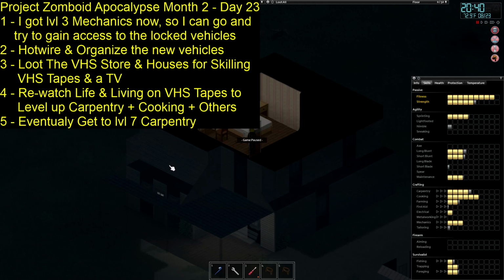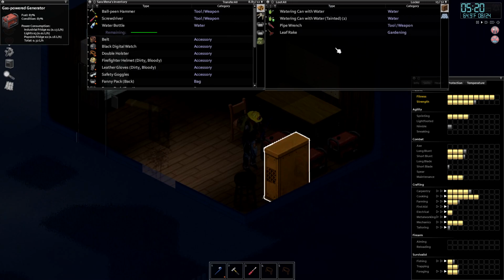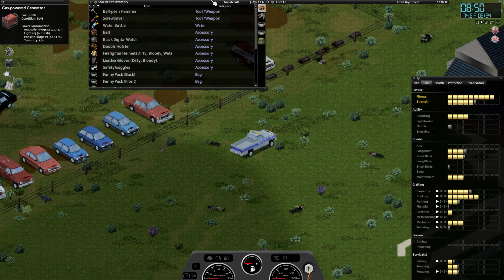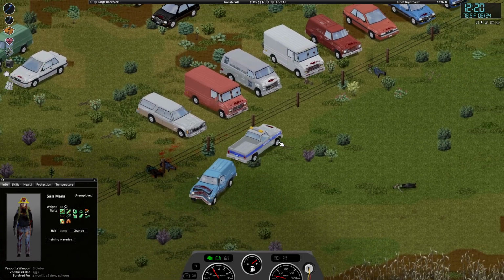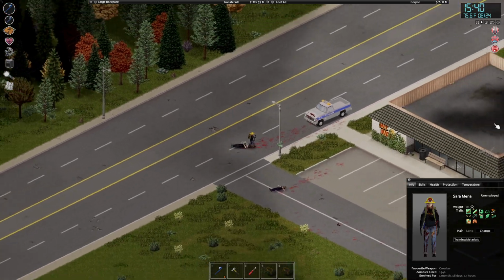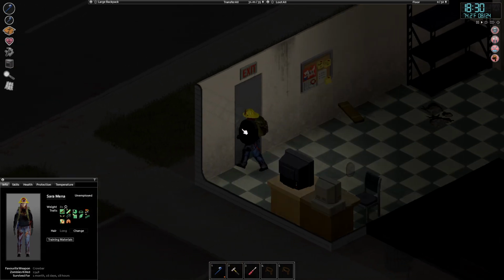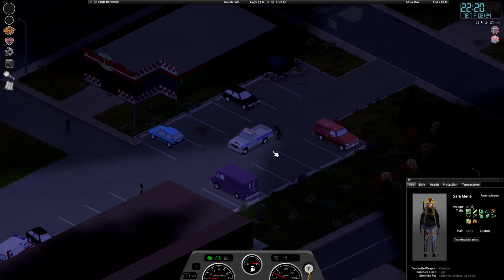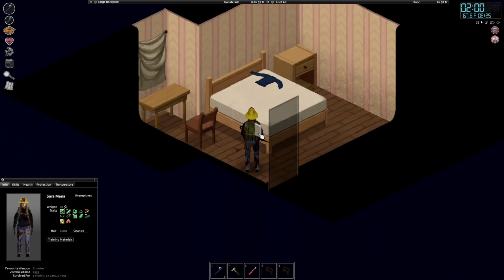Apocalypse Day 51 - Went to The Movie Store and got all the VHS Tapes + The TV From there